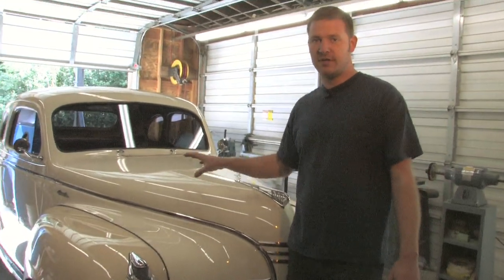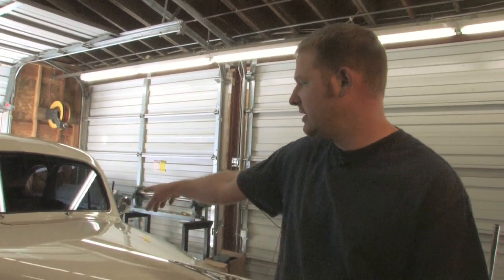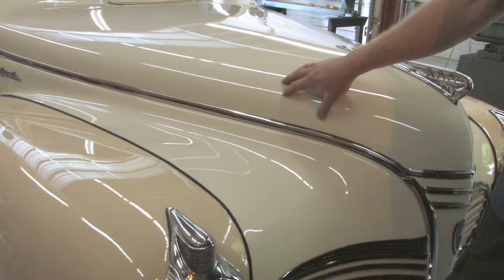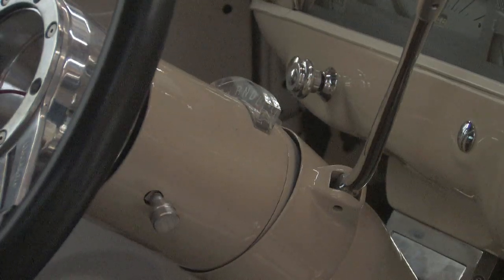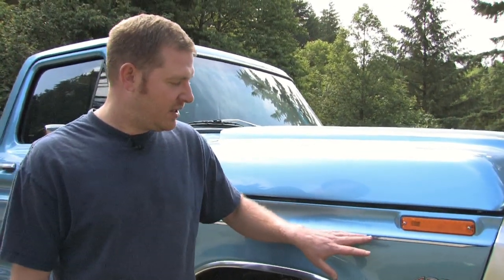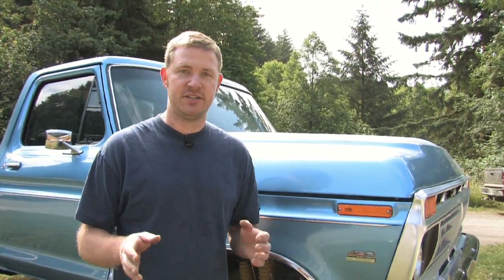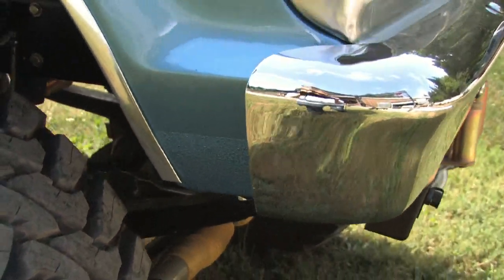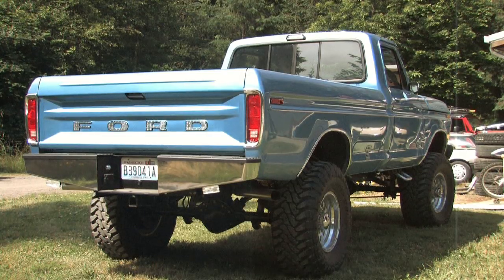Auto Painting : Custom Auto Painting Tips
When starting a custom auto painting job, it's important to consider that premixed colors are always less expensive than custom colors. Choose a paint for an auto painting job that fits into a specific budget with help from an auto restoration specialist in this free video on custom auto painting tips.

Bio: Joel Jones has an associate's degree in automotive repair and a bachelor's degree in mechanical and manufacturing engineering.